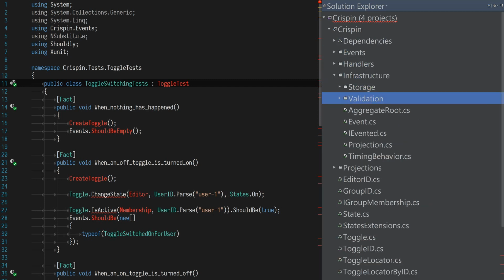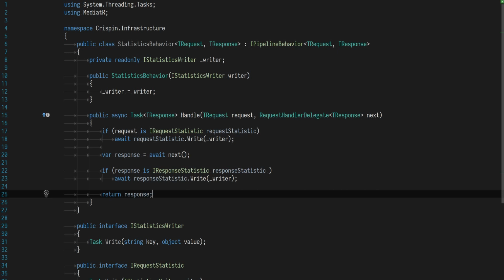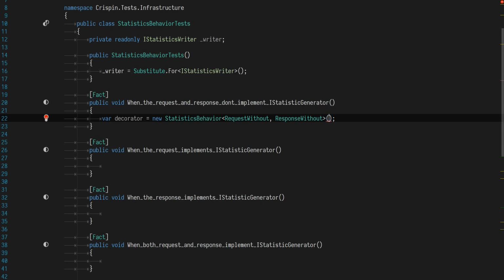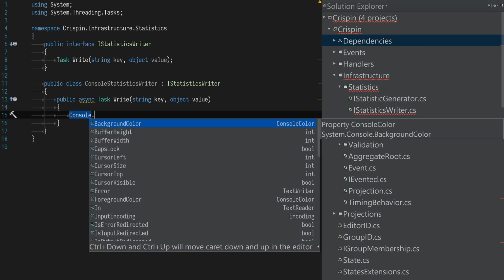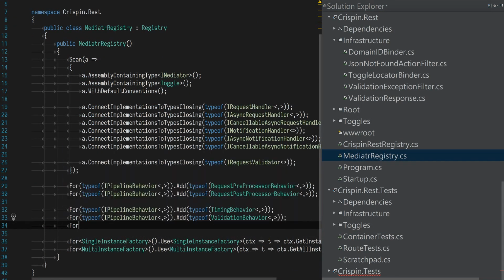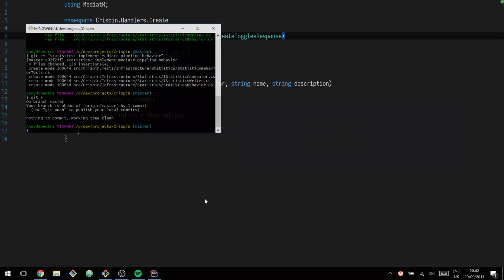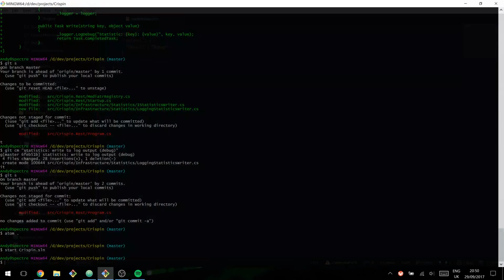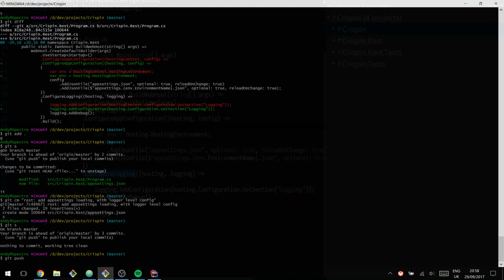Crispin, the Restful Feature Toggle Service - 23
* starting to implement metrics/statistics gathering using mediatr and statsd